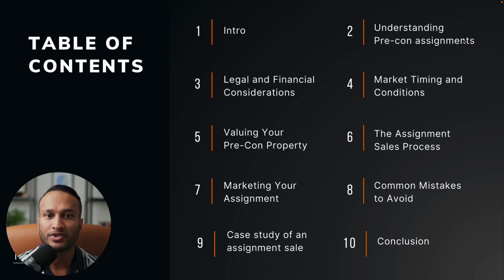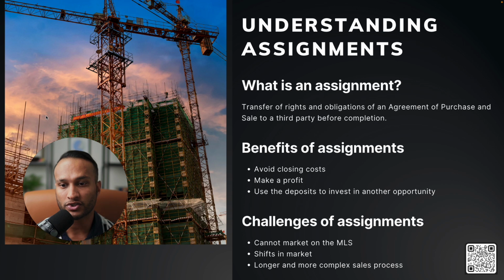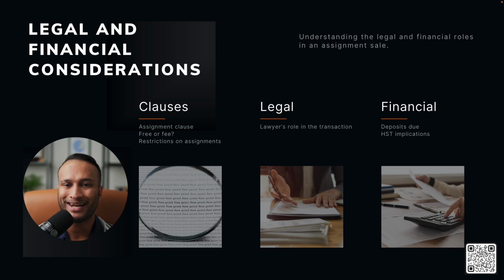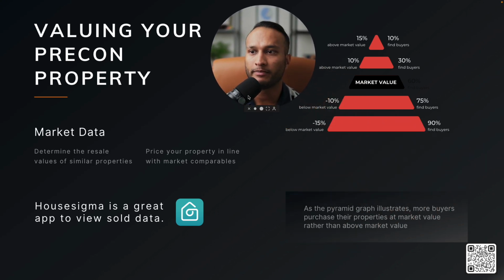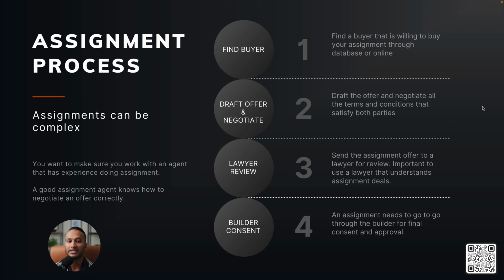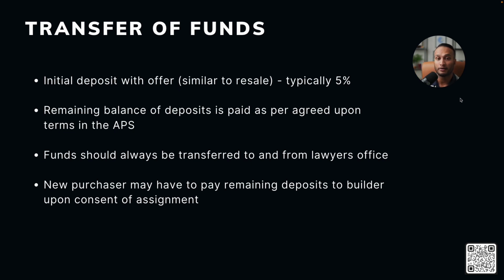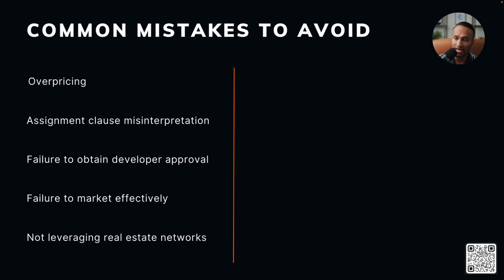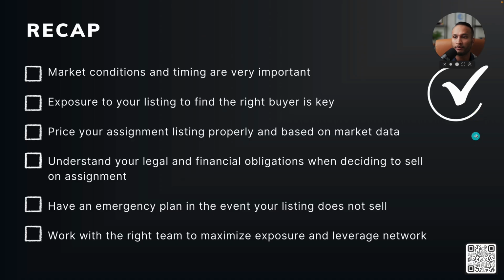Sell Your Condo Or Home On Assignment (2025)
Looking to sell pre-construction condo or home on assignment in 2025? Learn the best way to avoid losing deposits and navigate high inventory with expert tips in this video!

Sidd Sur  - Toronto Real Estate Agent
Team Sur Real Estate
Royal LePage Real Estate Services Ltd.